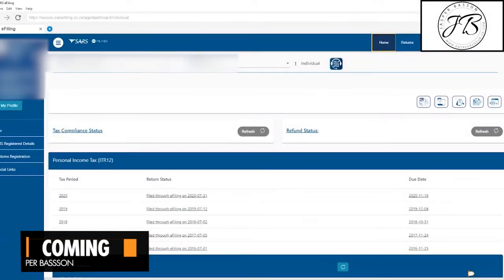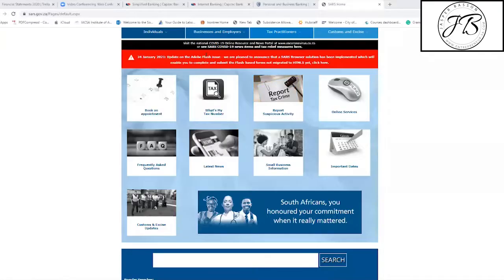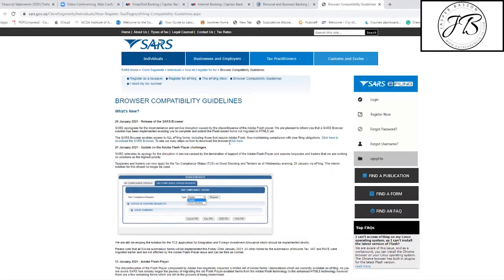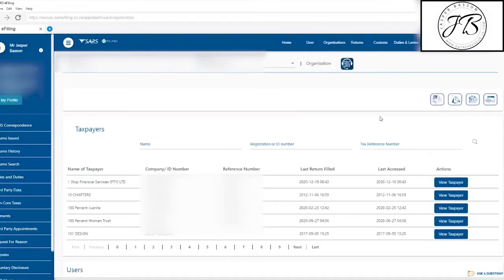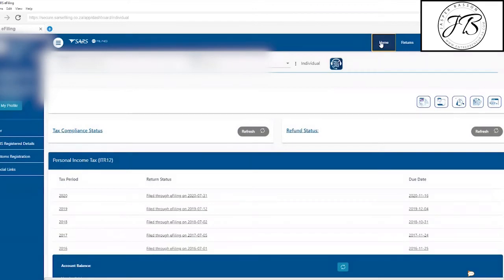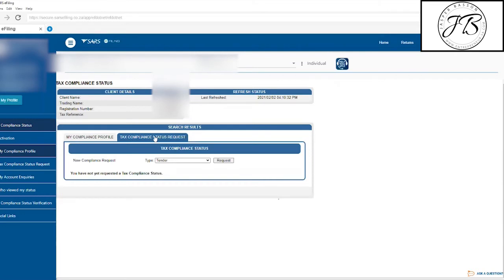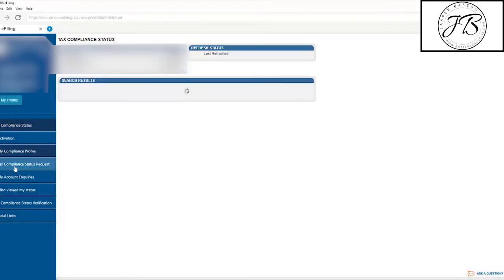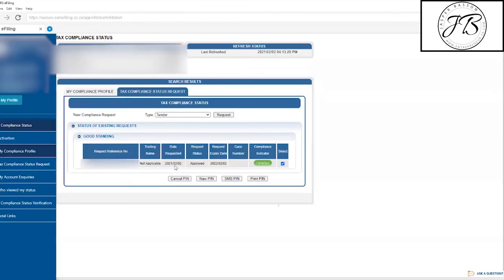How to get a Tax Clearance Certificate | SARS eFiling Tutorial By Jasper Basson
How to get a Tax Clearance Certificate in South Africa. Jasper Basson explains how to get a tax clearance certificate with SARS eFiling.

Daily EntrepreneurTips , tactics, and financial education to live a life that you adore.

OR

Add yourself to our Value Added Channel for Entrepreneurs, with this

Gift Pack to the value of R 57,500 from a huge variety of small business owners.

Blessings
Jasper Basson
Entrepreneur SA | Dryk Holdings | Lead Optimizers